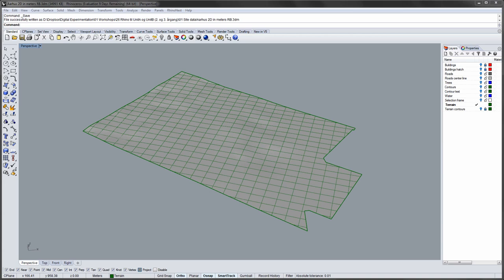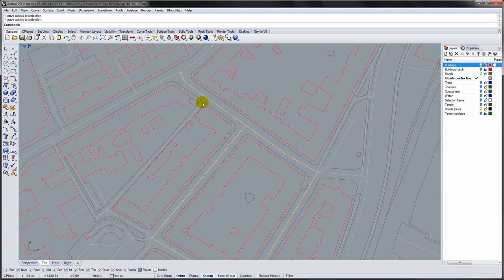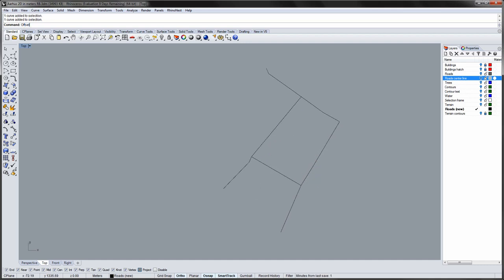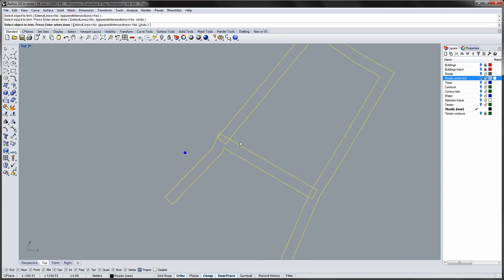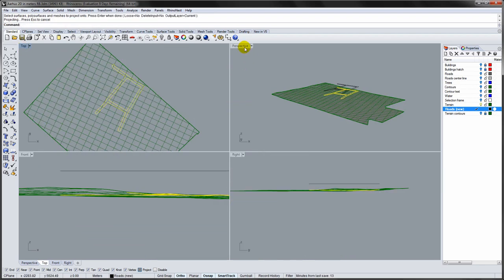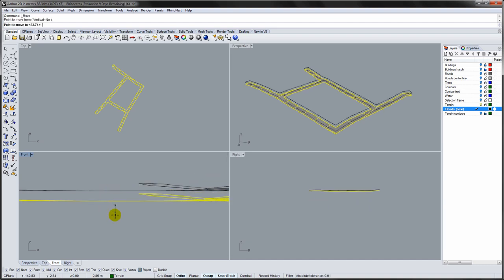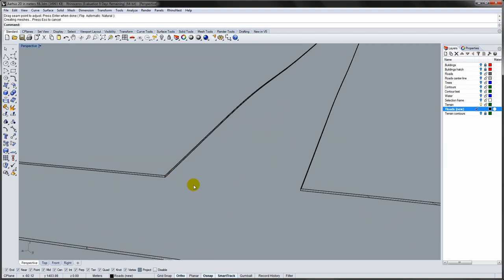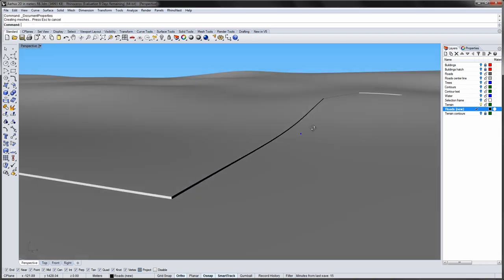Rhino - Projecting roads onto a NURBS surface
Context model in Rhino - Part 2.
Create roads on a terrain using curves from GIS data.
Offset road center lines, project the curves to the NURBS surface, split the road from the terrain.